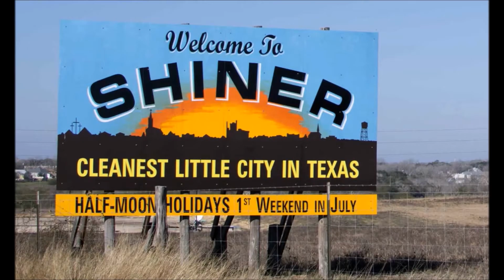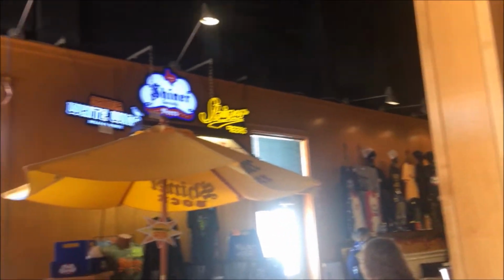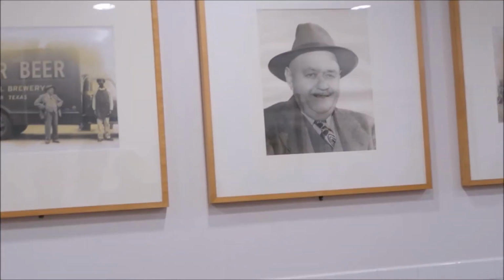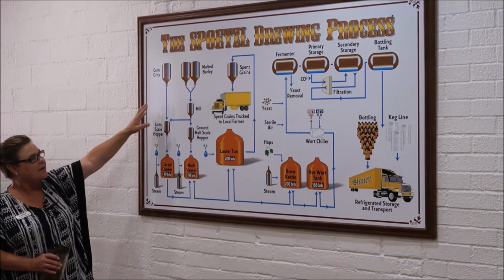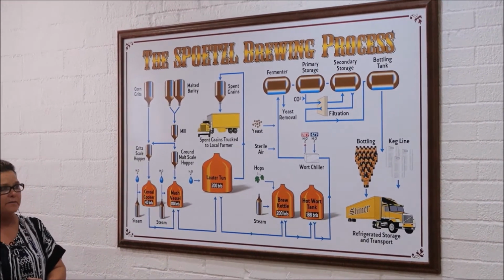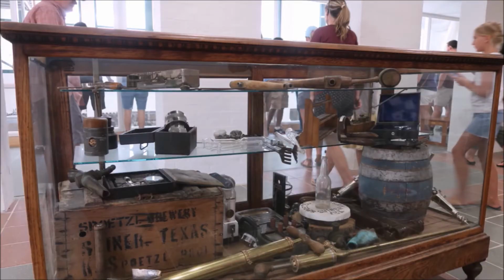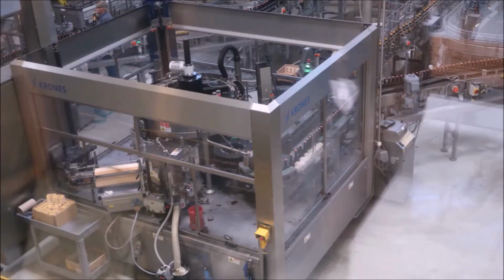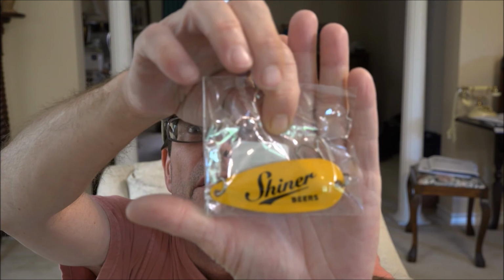The Shiner Beer Company Tour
Here is the grand tour of the Shiner Beer Company that I promised earlier.  Remember, this is on Day 1 of Stephanie's B' Day Road Trip Vacation to the Rio Frio area of the Texas Hill Country.  It was a nice stop along the way.  A part of Texas history.

And if you want to get in on the August Texas Road Runner Mystery Tackle Box give-a-way, click on the link below for that video :

Just a reminder, to help out Lake Fork Guy with his medical expenses, see the link below for a "All Casts Count" t-shirt :

Equipment Used :

Sony AX100
Canon G7X
I think some kind of Galaxy smart phone

Music

PreIntro - Daisy Dukes by Silent Partner
The Tour  -  Daisy Dukes by Silent Partner